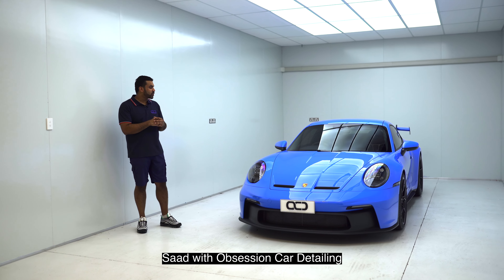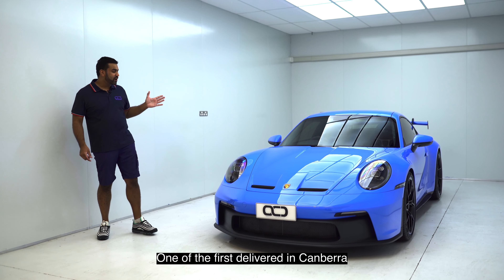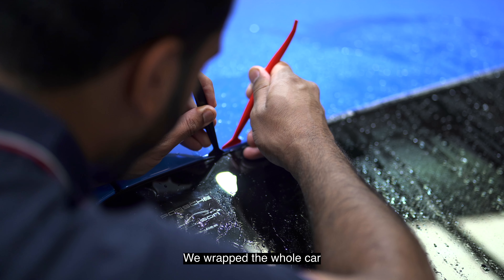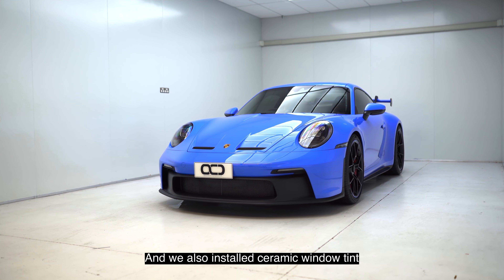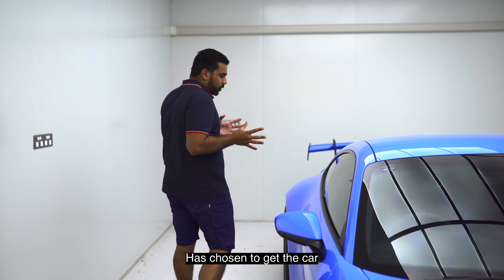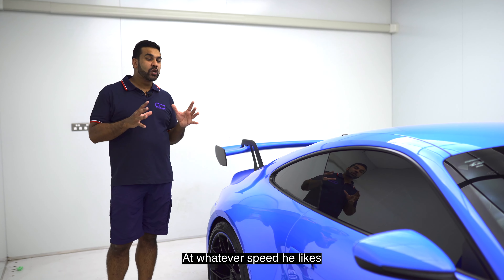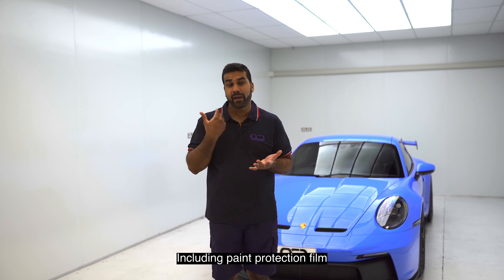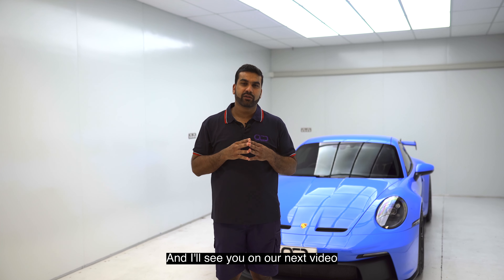Porsche 992 911 GT3 - Xpel PPF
Check out this gorgeous Shark Blue GT3 we recently installed full Xpel PPF on!